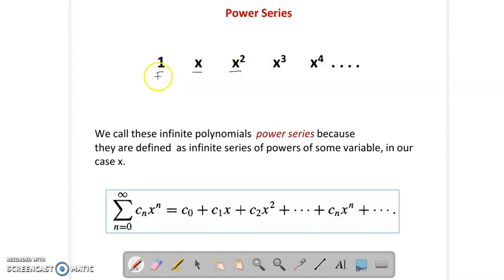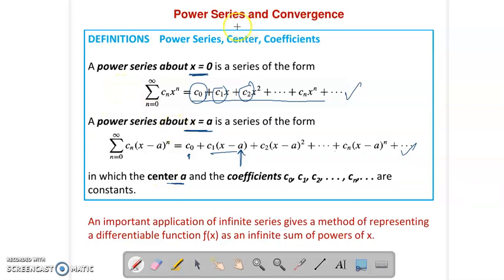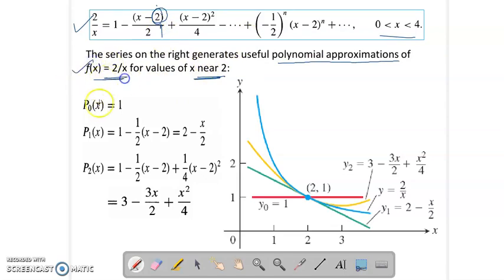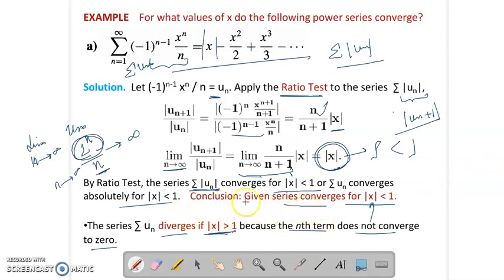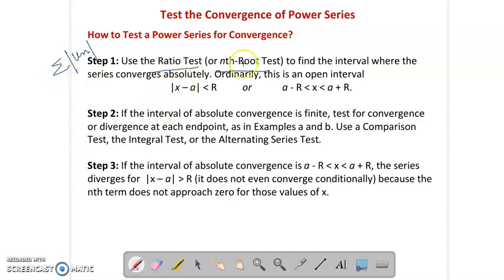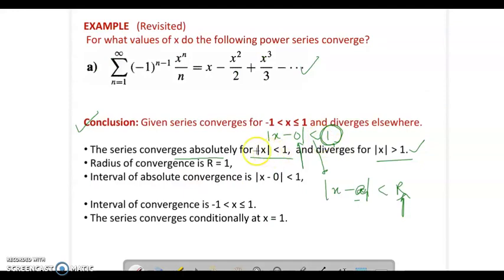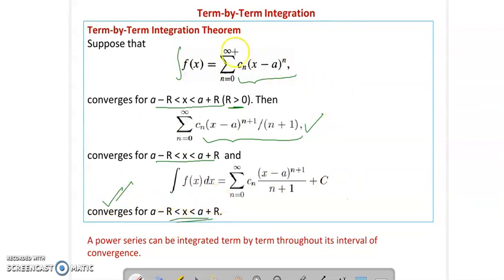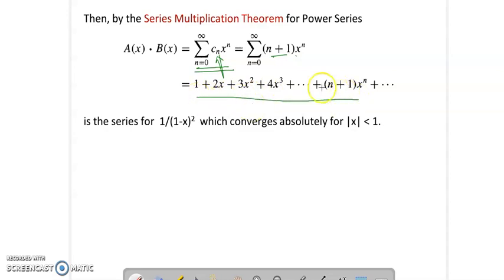Lecture 8 - POWER SERIES